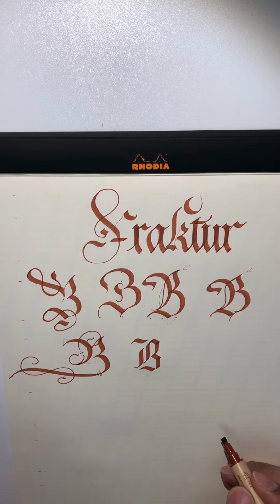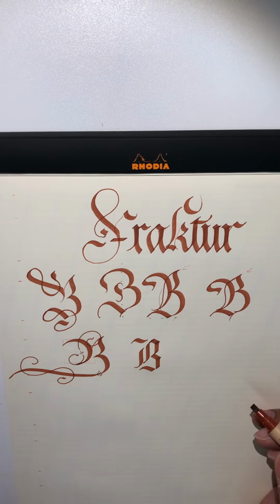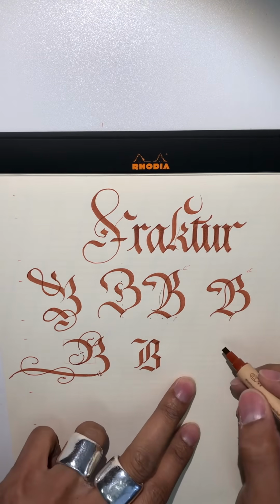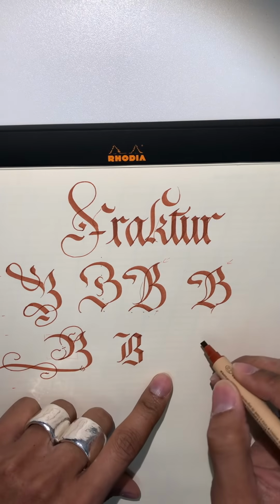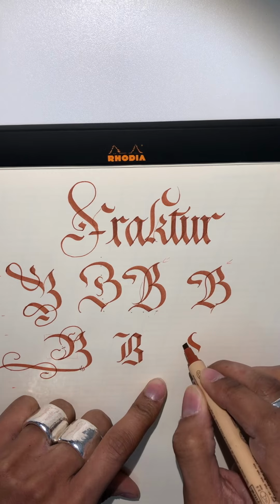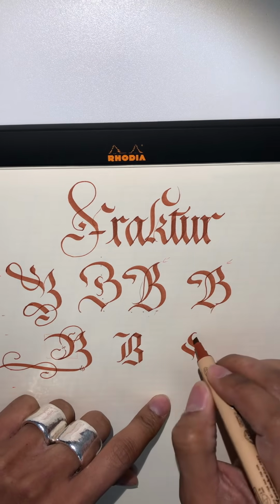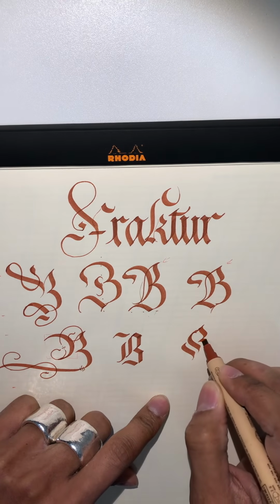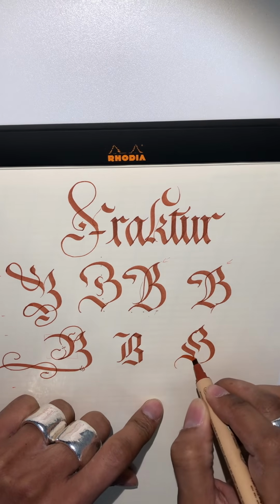Fraktur Cap Variation 2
Building on the previous Fraktur Majuscule Variations.

By using the same principle as extending the top stork, I have swapped this to the base stroke. The can be done flat horizontal or angles horizontal.

A solid understanding of Textualis Quadrata is essential in building a base for Fraktur.

If you want to lear Fraktur, learn TQ first, there are some videos in the Facebook Group PAScribe Calligraphy Classes.